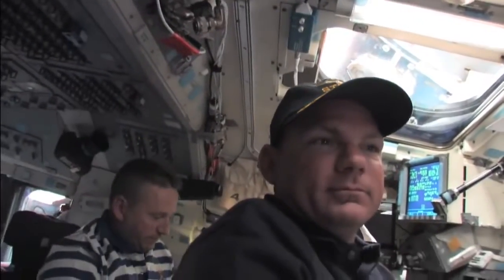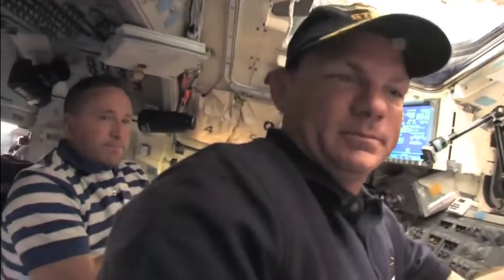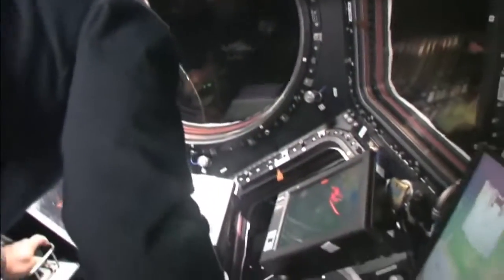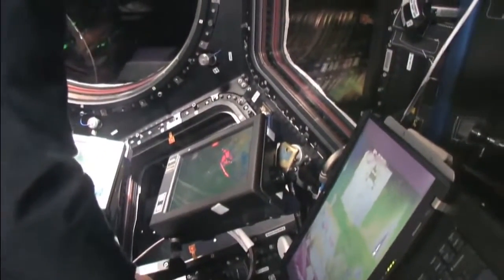"The View from the Crew"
Members of the shuttle Atlantis crew provide their "take" of the day's events in space in HD video captured aboard the orbiter and the International Space Station, where they are guests of the Expedition 23 crew. Commander Ken Ham, Pilot Tony Antonelli and Mission Specialists Garrett Reisman, Steve Bowen, Mike Good and Piers Sellers are spending a week aboard the orbiting complex.